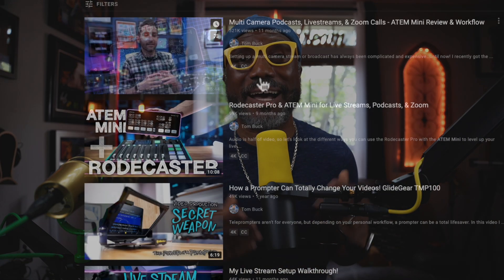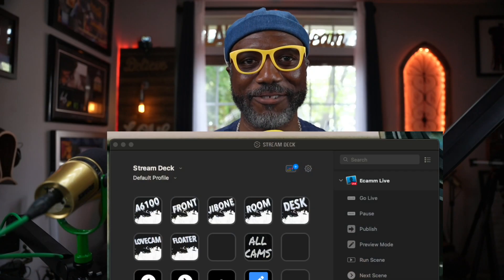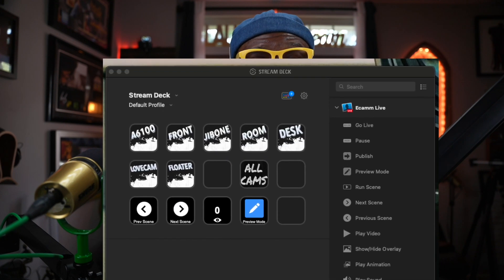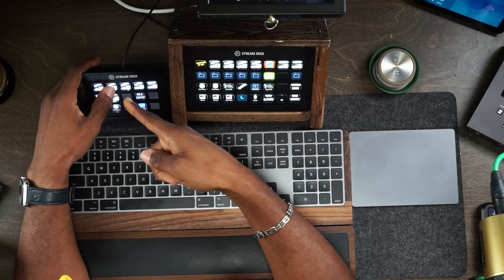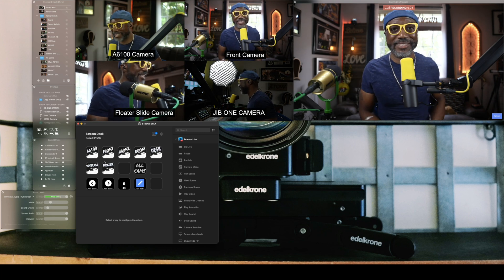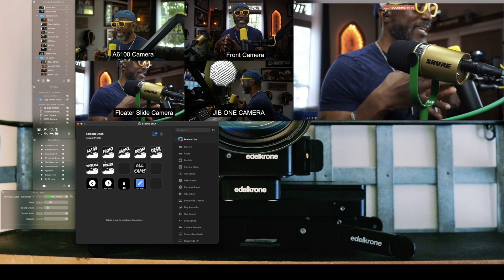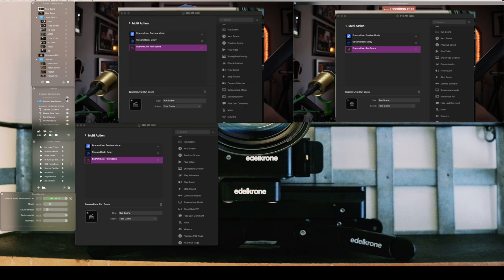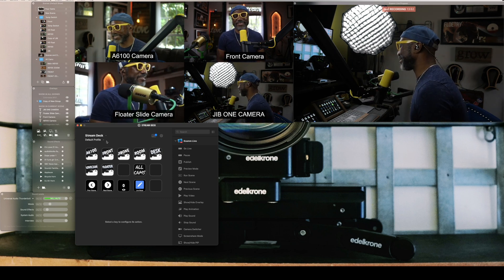ecamm live multiple cameras atem mini multiview Not Required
ecamm live for mac crack,ecamm multiple cameras,ecamm overlays,ecamm tutorial,live streaming setup

atem mini multiview,best livestream software for mac,ecamm live for church,ecamm live multiple cameras,ecamm live stream deck,ecamm live tutorial 2021

ecammlive is the exuberance to your equipment DONT go live without it. Move beyond the standard and Go Pro. Give it 14 days and see the Clear difference.

Go Pro and move beyond the Standard ecammlive don’t go LIVE without it